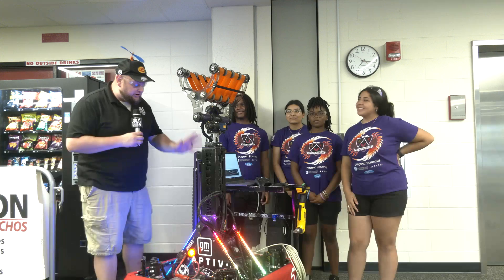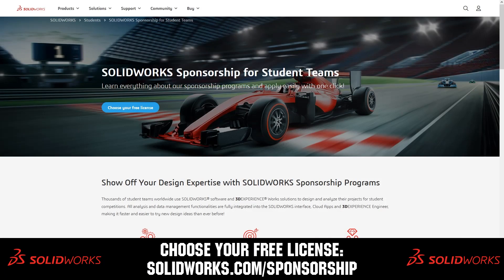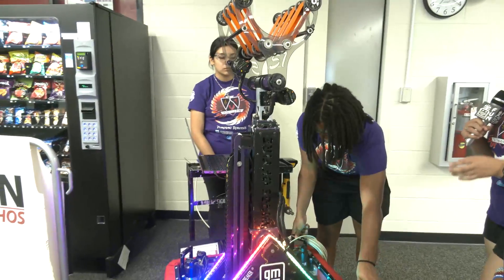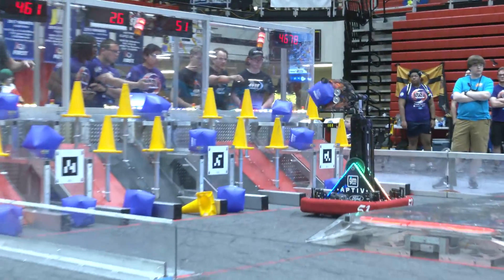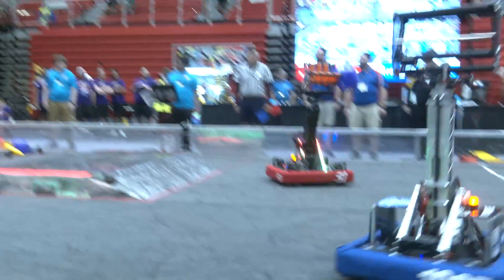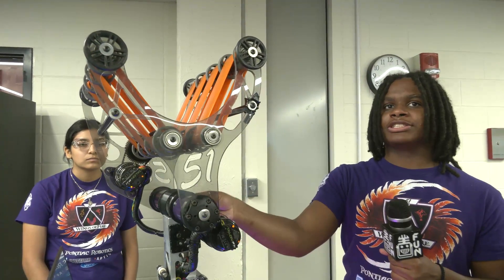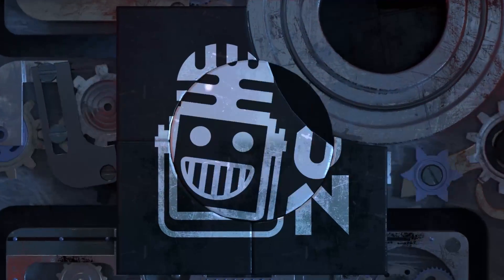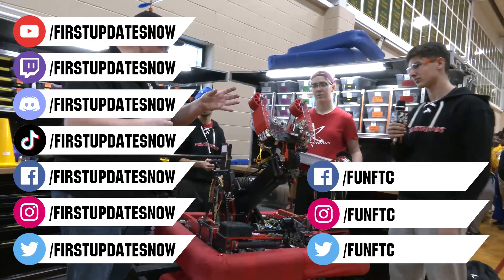Behind the Bumpers | 51 Wings of Fire | Charged Up Robot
MSC Finalists and Division Winners along with 2 district finalists and a deep run at championships; Hall of Fame 51 Wings of Fire performed admirably this season. With their telescoping bi-directional arm being their centerpiece 51 was able to utilize their driver skill to really impress. Learn more about this Charged Up robot on Behind the bumpers.

This video is supported by SOLIDWORKS. All FIRST teams can get SOLIDWORKS suite of apps for free